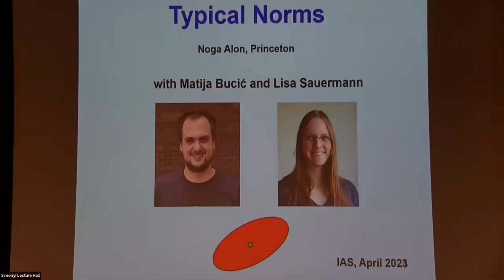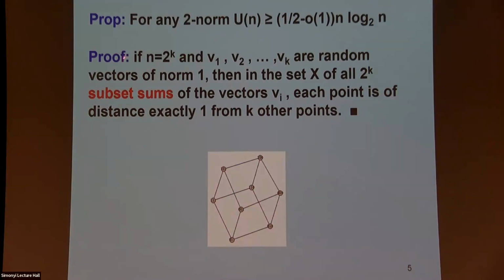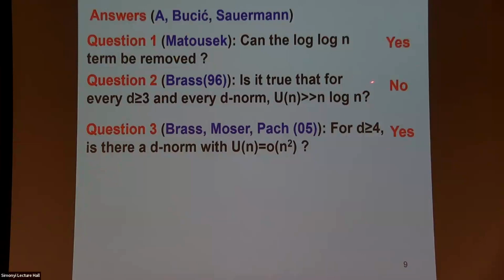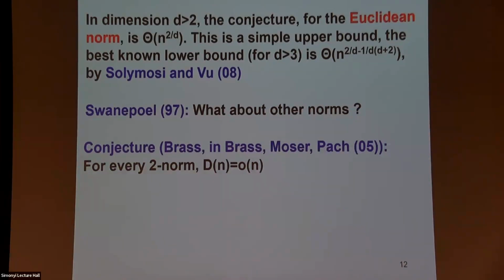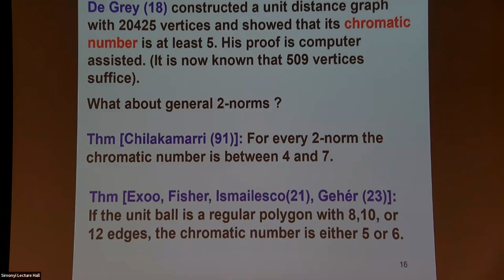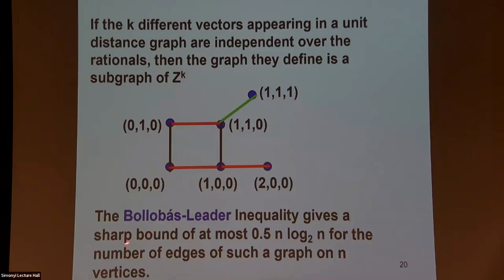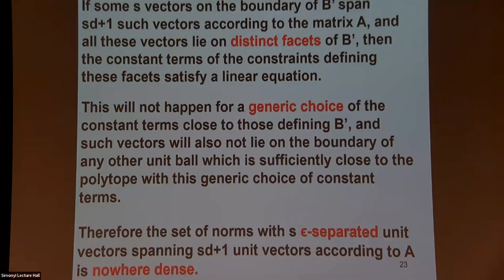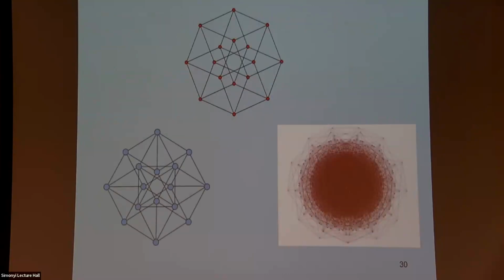Unit and Distinct Distances in Typical Norms - Noga Alon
11:15am|Simonyi 101 and Remote Access
Topic: Unit and Distinct Distances in Typical Norms
Speaker: Noga Alon
Date: April 17, 2023

Erdős' unit distance problem and his related distinct distances problem are arguably the best known open problems in discrete geometry.

They ask for the maximum possible number of unit distances, and the minimum possible number of distinct distances, respectively, determined by n points in the Euclidean plane. The same problems for normed spaces other than the Euclidean plane have been raised in the 1980s by Ulam and Erdős and attracted a lot of attention over the years. We give an essentially tight answer to both questions for almost all norms on Rd
, in a certain Baire categoric sense.

The results settle, in a strong and somewhat surprising form, problems and conjectures of Brass, of Matousek, and of Brass-Moser-Pach.  The proofs combine combinatorial and geometric ideas with tools from Linear Algebra, Topology and Algebraic Geometry.

Joint work with Matija Bucic and Lisa Sauermann.